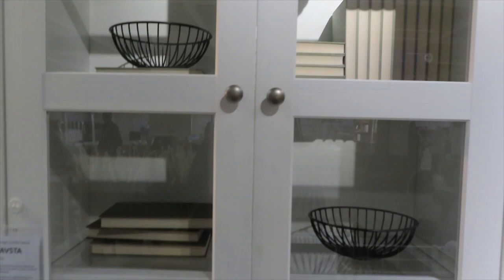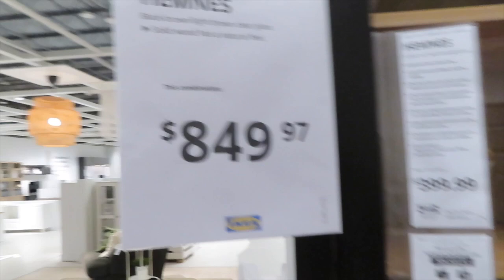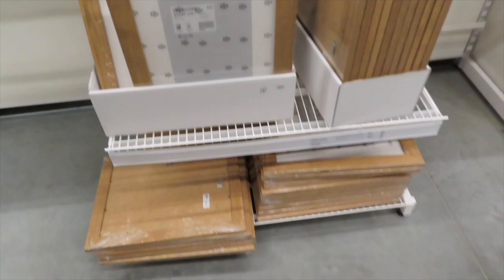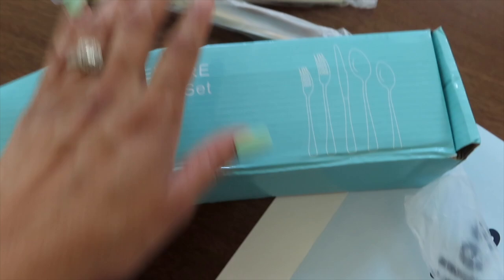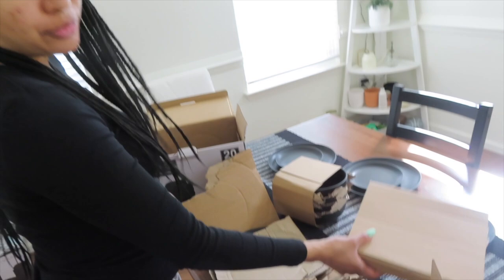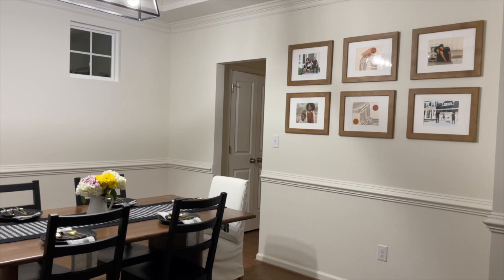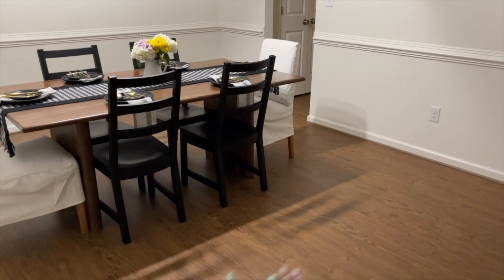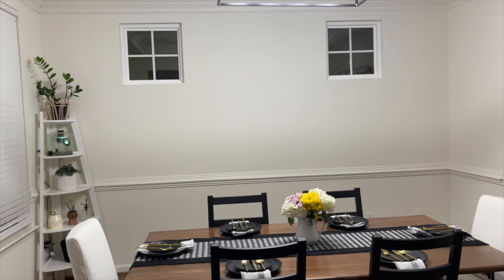*NEW* HOME UPDATE: Dining Room Refresh | Shop & Decorate With Me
In this video, we give our dining room a must needed refresh!

PRODUCT LINKS:

Matte Gold Silverware
Basket Napkin Rings
Similar Matte Black Dishes
Dining Table

HOME: @Home.Sweet.James
ASHLEY: @AshJustine
ASHLEY'S MOM SUPPORT PAGE: @TheNotSoPerfectMomShop